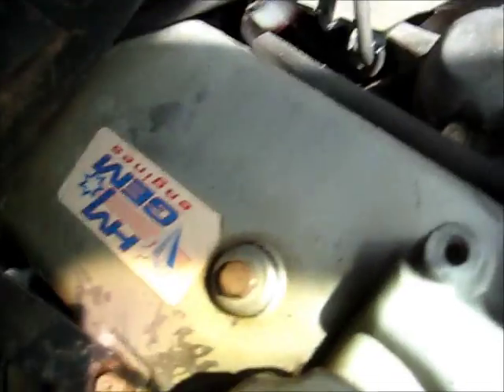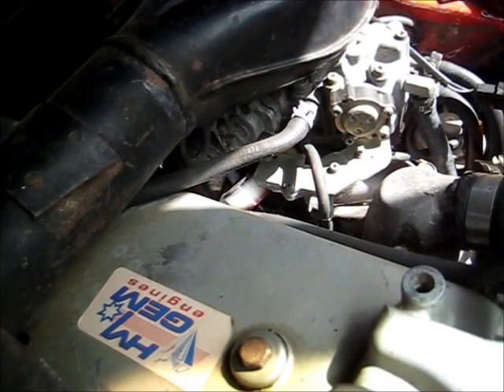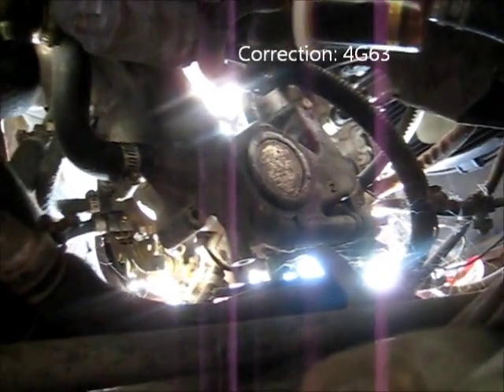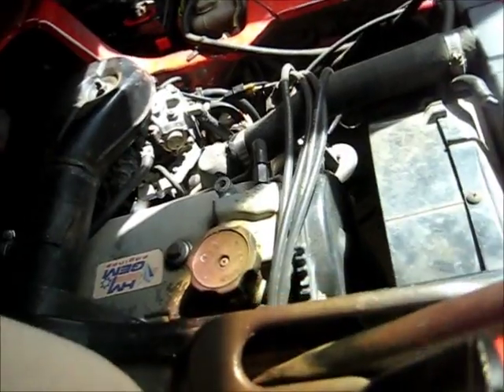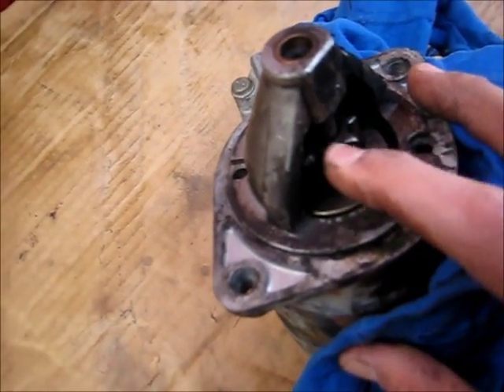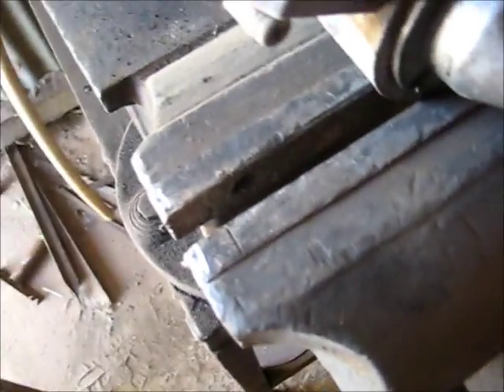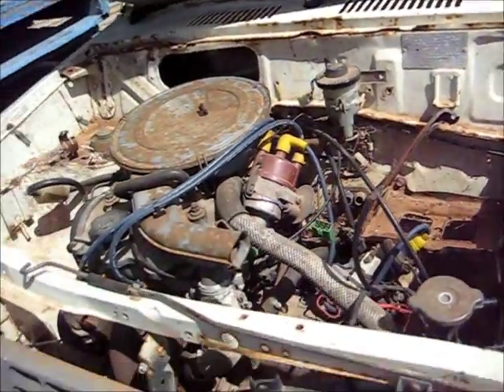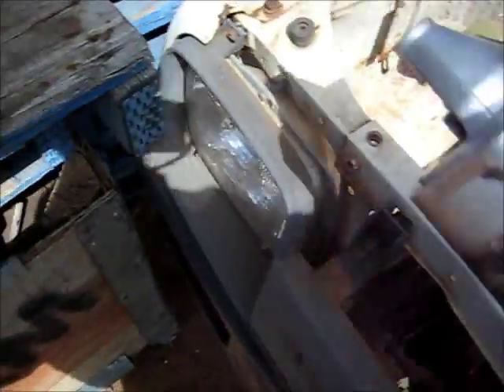Fix Mitsubishi Van Starter Problem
Turns out the Main trigger relay was bad all along, but it was still worthwhile cleaning up the starter, It starts like a dream now, despite the cracked Yoke